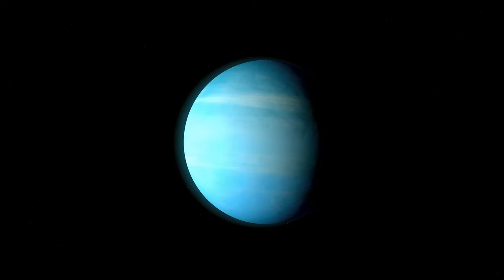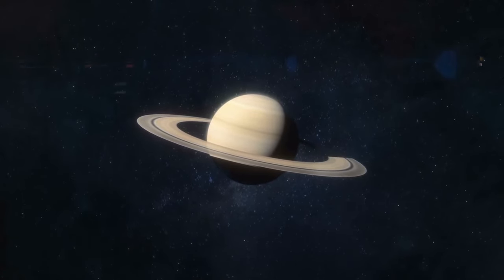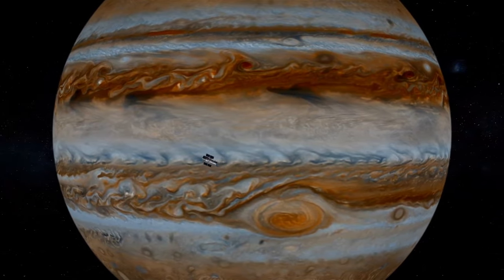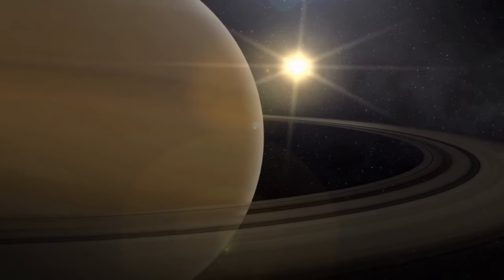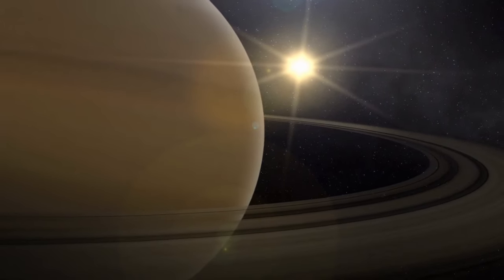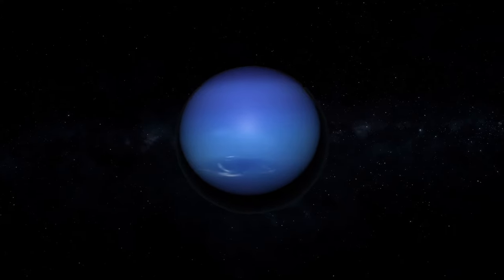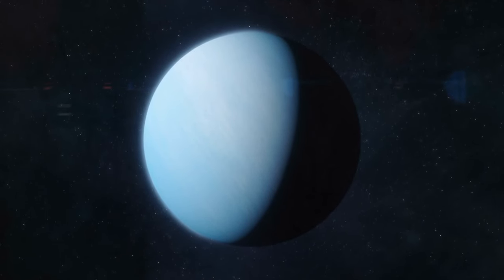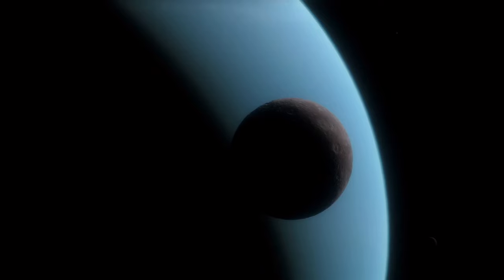The Gas Giants Explained In 15 Minutes | Space Documentary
In this video, we go on a journey deep into outer space and visit the four ginormous Gas Giants, huge planets with ferocious atmospheres and diamond rain.